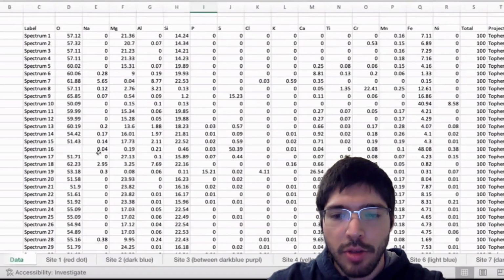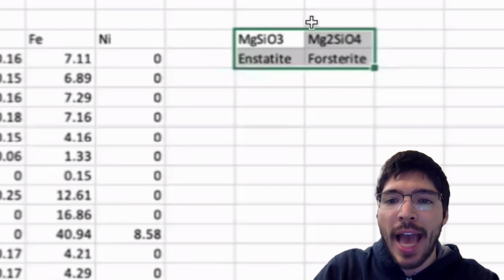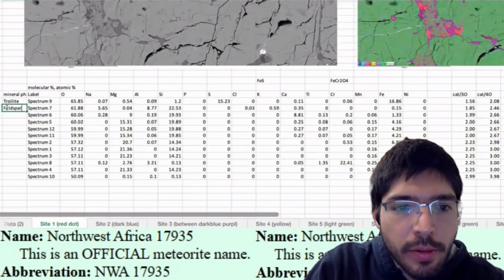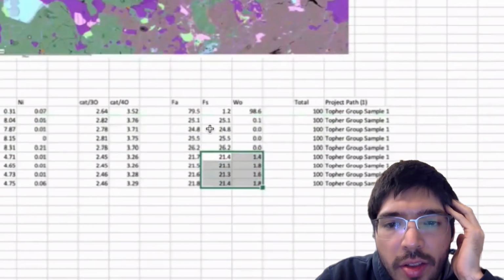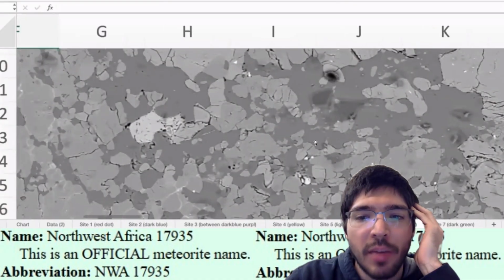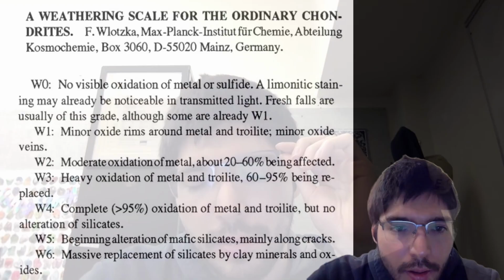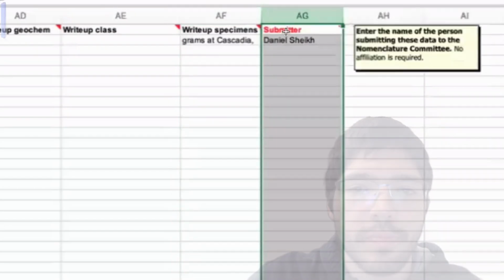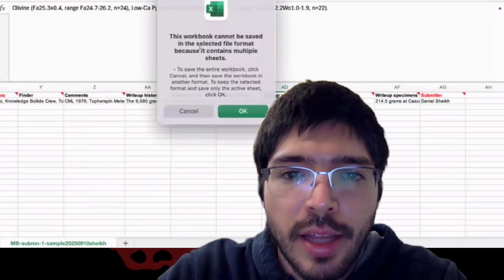From the Lab Daniel Sheikh, Part #10: Group Classification Part #3: Data Reporting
In this third and final segment of the  Knowledge Bolide Group Classification series, we worked through the detailed process of meteorite classification with guidance from Daniel. The team focused on analyzing a sample, documenting its features, and preparing for submission to the Meteoritical Bulletin database. Daniel explained how to organize and process data from the SEM, clean results, identify mineral phases, and calculate key parameters used in classification. Together, the group examined images of the slices, noting features like shock veins, chondrules, and fusion crust, while Daniel provided context from reference papers dating back to the 1960s and 1990s.

The discussion highlighted the importance of representative sampling, with Daniel walking through the analysis of mineral phases such as olivine, pyroxene, and feldspar. Based on its equilibrated texture, large feldspar grains, and shock melt features, the sample was classified as an L6 chondrite with a shock stage of S5 and a weathering grade of W3. The group also talked about the variability of classification between analysts, and the balance between precision and speed when using techniques like electron microprobe analysis versus EDS.

Daniel guided the team step by step through the Meteoritical Bulletin submission form, leading a collaborative discussion on the meteorite’s history, ownership, physical characteristics, petrography, and specimen holder information. Together, they worked out detailed descriptions for the report, settling on phrases such as “sand-polished dark-brown fusion crust exterior,” “visible shock veins appearing less weathered,” and “relatively few chondrules set within a fine-grained matrix.” These inputs allowed Daniel to complete the petrography and geochemistry sections with precision. Of course, many fascinating details and observations were shared during the session that didn’t make it into the final published classification—be sure to watch the video to catch the full discussion.

The session wrapped up with appreciation for Daniel’s expertise as we completed every step of the classification process together. At the time of recording, the final stage—official approval and publication—was still pending. We’re thrilled to share the exciting news that this step is now complete: our group classification has been formally announced and published in the Meteoritical Bulletin Database! 🎉 The meteorite is officially recognized as NWA 17935, an L6 chondrite. This milestone marks the successful conclusion of the Knowledge Bolide Crew’s first group classification project and stands as a testament to what we can achieve together in advancing meteorite science.

* I am unable to look at or help you ID your stones. PLEASE DO NOT ASK.
* Do not post a link to your rock video.
* Do not try to sell anything here.

* Do you believe that you really have a meteorite? The Facebook Groups I recommend have a bunch of knowledgeable geologists and meteorite people in there. Submit quality pictures to:

* Learn how to join our next Hangout live!

* Places to buy my meteorites

I am Topher Spinnato, co-owner of Topherspin Meteorites LLC. I am an internationally trusted meteorite educator, importer, collector, and dealer. I am a proud member of the International Meteorite Collector's Association (IMCA #6236) the Meteorite Education & Trade Society (METS #6236), a “Pioneer Member” of the Meteorite Club, and I am also the President and Curator of MeteoriteVault.com. Sue, my wife, runs our company's client interactions most days. Sue is also an IMCA member, #7294.